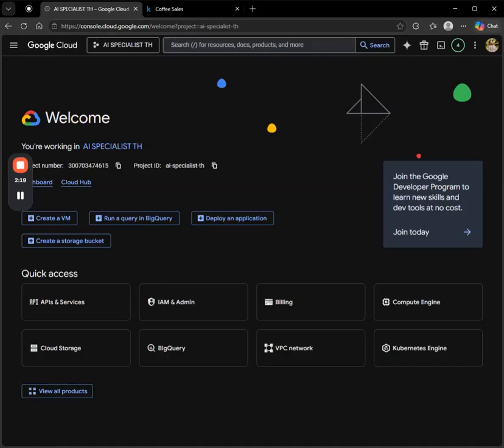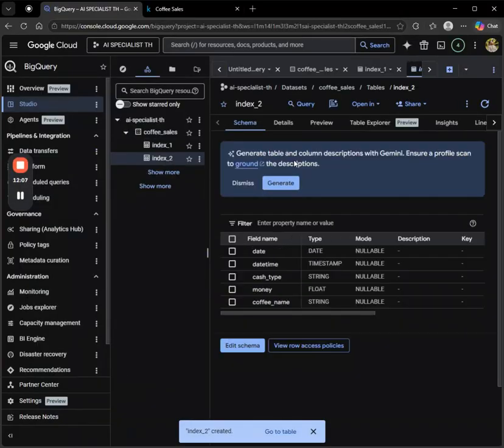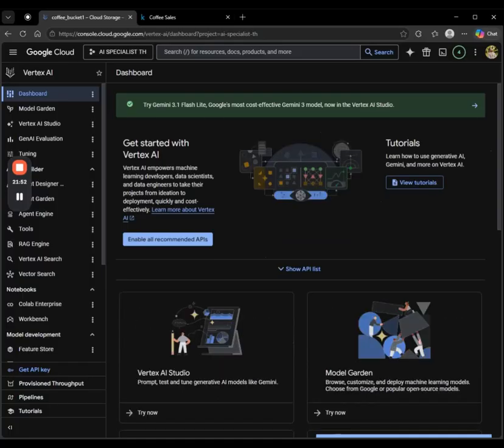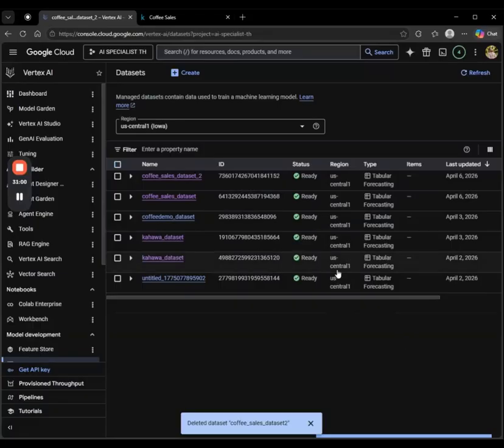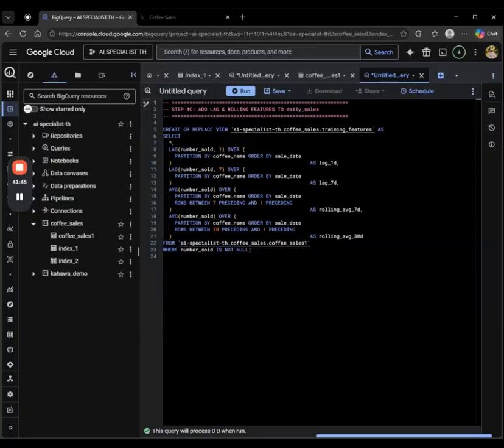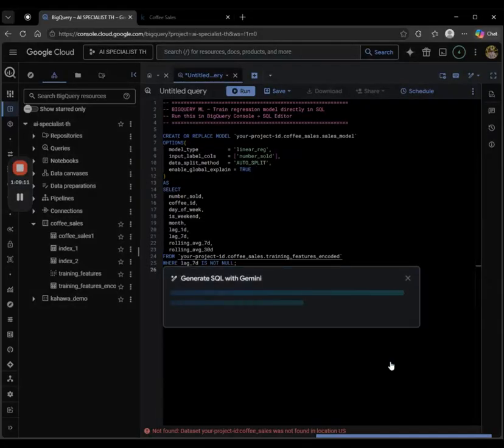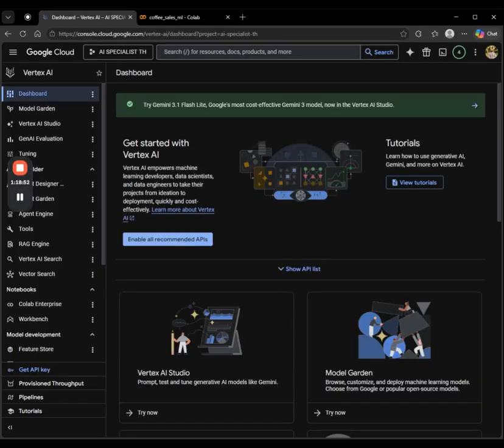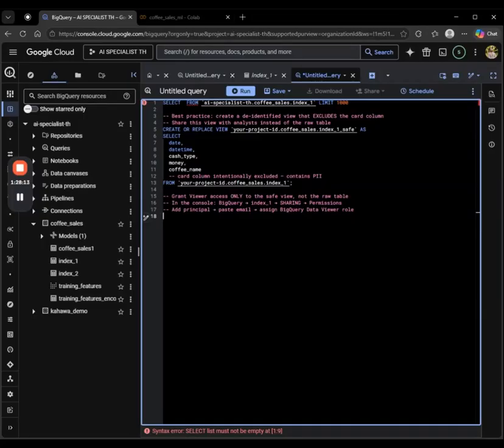TCBT AIAS - Collaborating Within Teams Across Data And Models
In this session of the TCBT AIAS – AI for Analysts programme by Transformation College, we dive into a highly relevant and practical topic for today's data-driven workplace: Collaborating Within Teams Across Data and Models.
This class explores how analysts, data professionals, and business stakeholders can work together more effectively in environments where AI models, datasets, and analytical outputs are shared across diverse, cross-functional teams. As organisations increasingly rely on data pipelines, machine learning models, and AI-assisted decision-making, the ability to collaborate seamlessly across technical and non-technical boundaries has become an essential professional competency.
Participants will learn how to navigate collaborative workflows involving data preparation, model development, and insight communication — ensuring alignment, transparency, and shared understanding across all team members regardless of their technical background. The session also addresses best practices for version control, documentation, and responsible data sharing within team environments.
Whether you are an analyst embedded in a data team, a business professional working alongside data scientists, or an AI practitioner seeking to improve cross-functional collaboration, this session equips you with the mindset, frameworks, and practical tools to thrive in team-based AI and data environments.
What you'll learn:

Understanding roles and responsibilities within data and AI project teams
Frameworks for effective cross-functional collaboration in data-driven environments
Communicating analytical findings and model outputs to technical and non-technical stakeholders
Collaborative tools and platforms for working across data and models
Version control, documentation, and reproducibility in shared analytical workflows
Managing handoffs between data engineering, modelling, and business intelligence teams
Ethical considerations and responsible data sharing within collaborative teams
Building a culture of data literacy and shared accountability across the organisation

Programme: TCBT AIAS – AI for Analysts
Module: Collaborating Within Teams Across Data and Models
Provider: Transformation College of Business and Technology (TCBT)